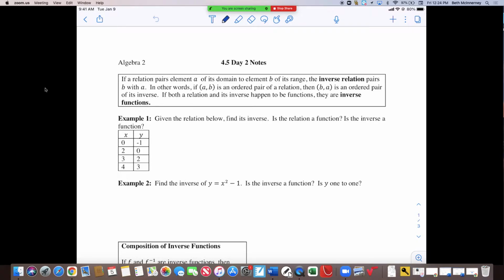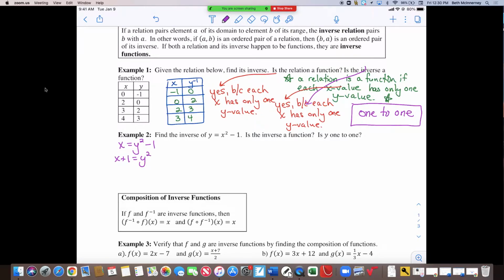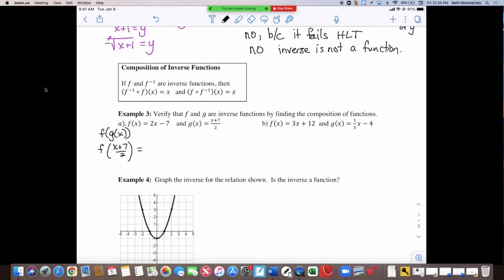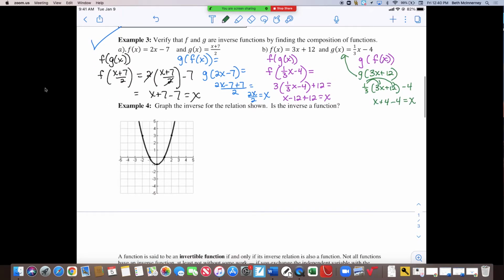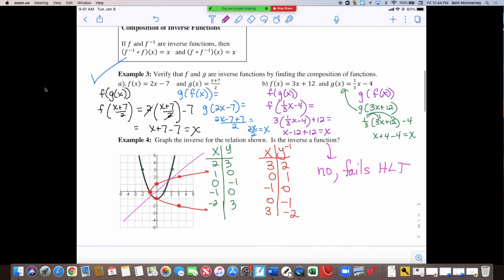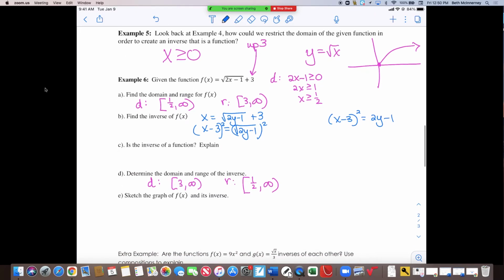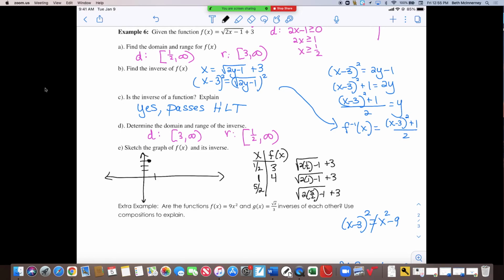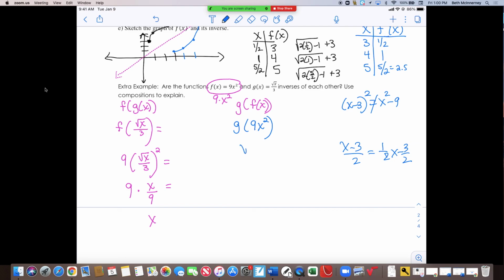A2 4.5 Day 2 Video